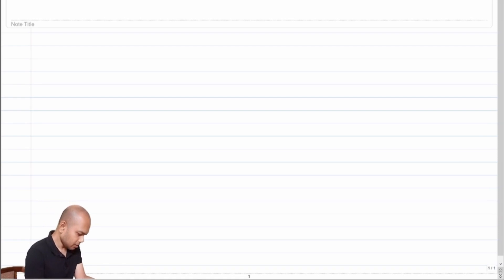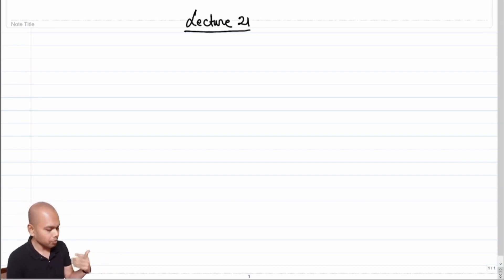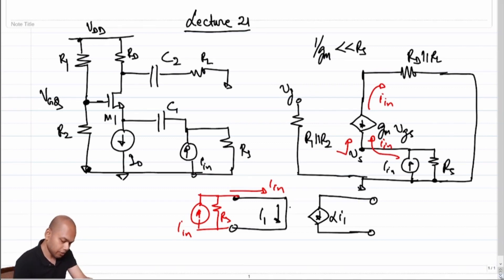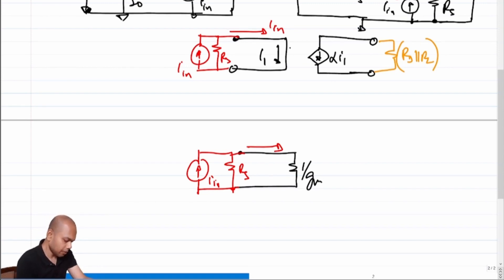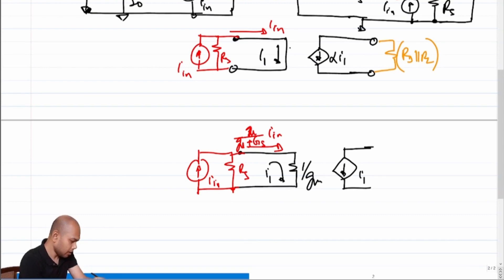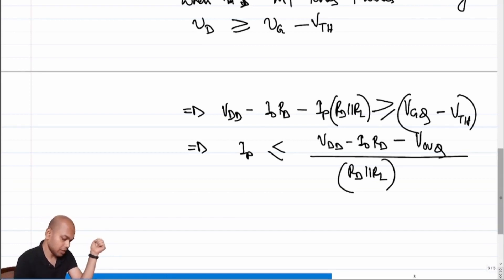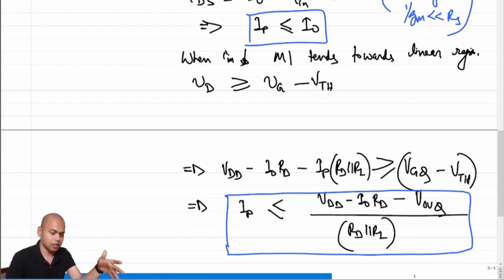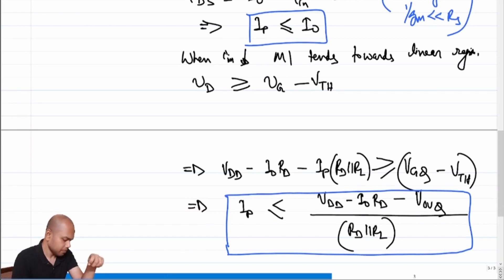Lecture 21 Module 01